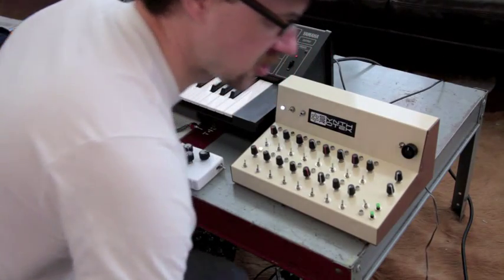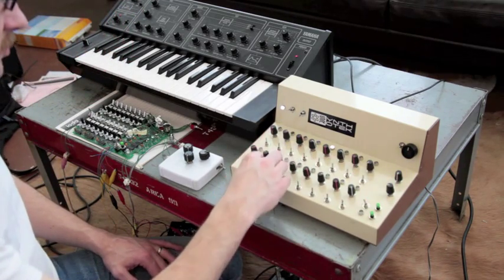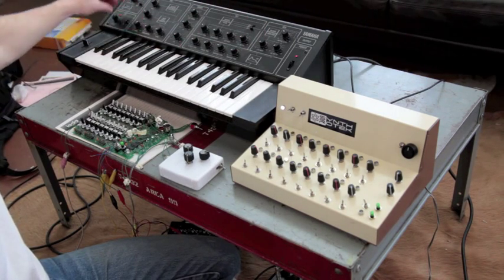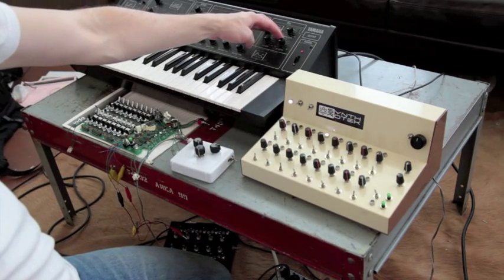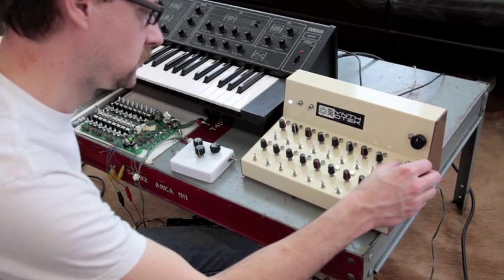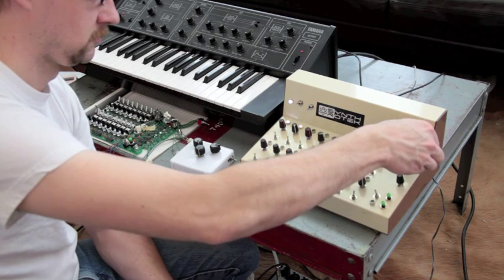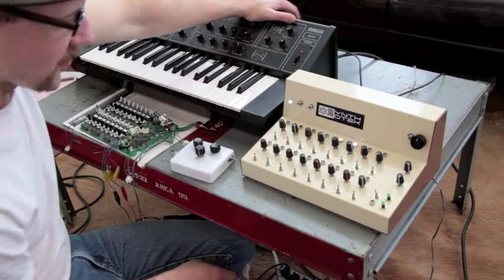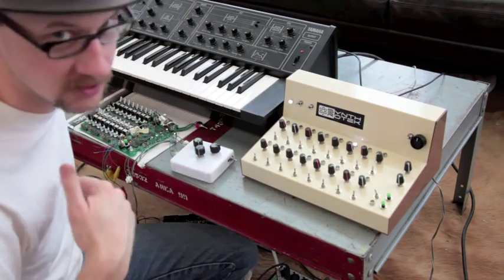16 Step Analog Step Sequencer Demo #2 with Yamaha CS-5 Synth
- Full 16 Steps, that can be reset from 1-16 with the flip a switch and turn of our 8 step switch!
- On, Hold-Through, and Off functions per step
- Gate and S-Trig (for Moog synths)
- CV OUT with 2 voltage modes 9v and 5 volts (switched)
- Clock INPUT
- Clock OUT
- Reset sync for connecting multiple sequencers
- LED per step
- Variable Gate length (staccato to full step duration)
- Momentary and hard hold (stop) function for tuning each step
- Retro Console Design
- knobs and switches -- get your hands on it!
THIS IS A COMPLETELY ASSEMBLED PROJECT -- ASSEMBLED and WIRED by HAND in THE USA! Comes with (9V AC Adapter Power Supply)